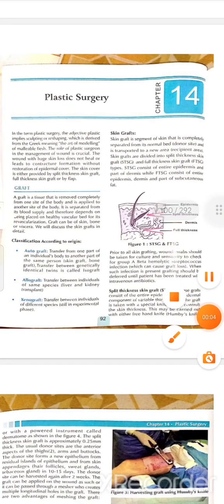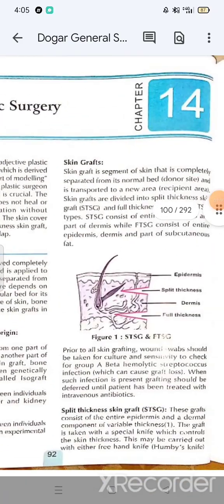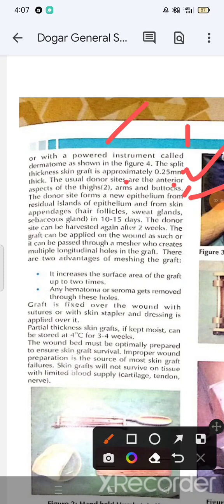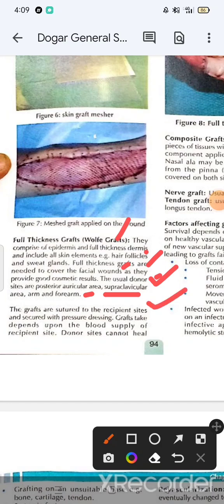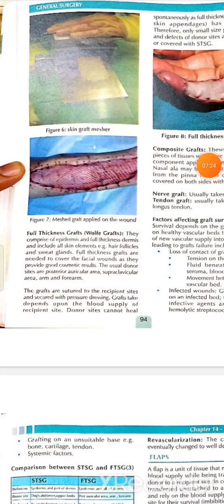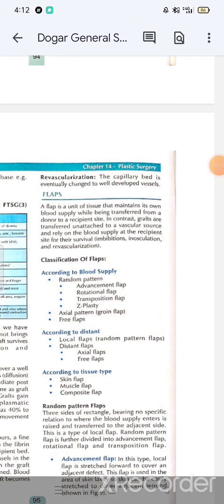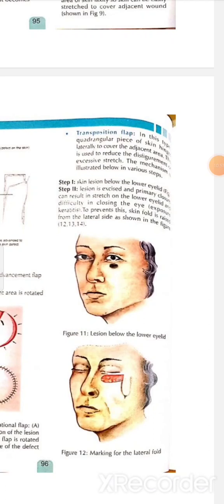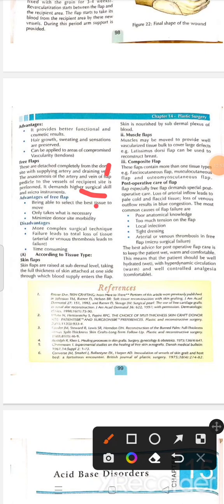plastic surgery S 1 topic